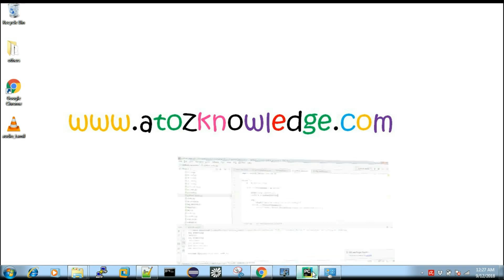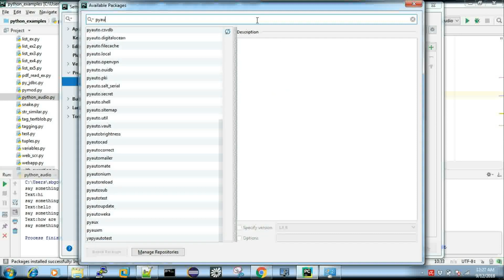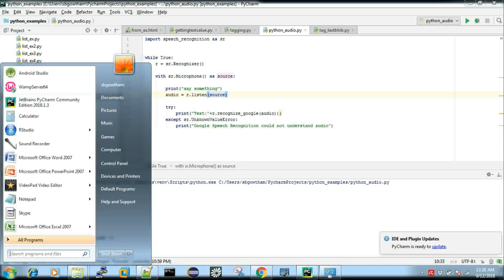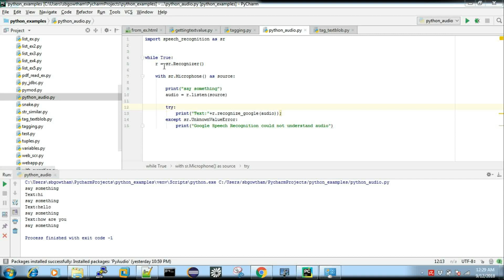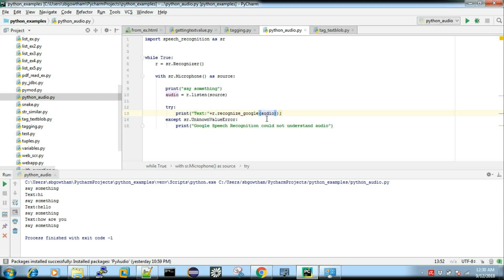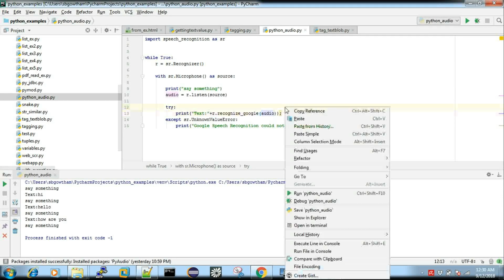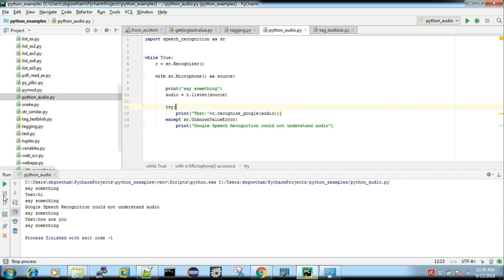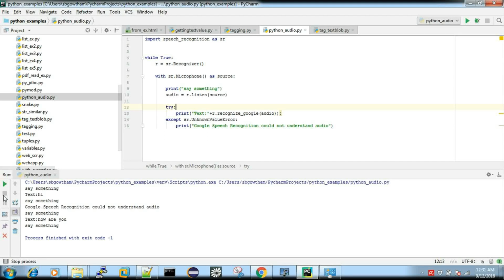Python : Voice Input and Text Output ChatBot NLP